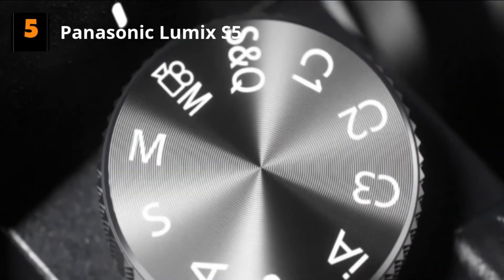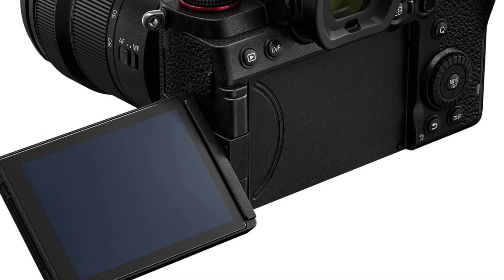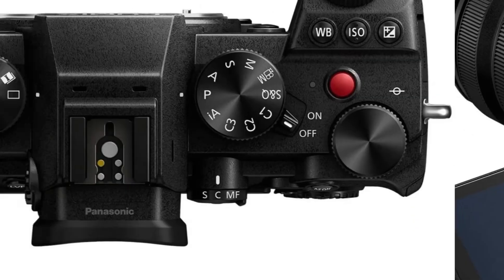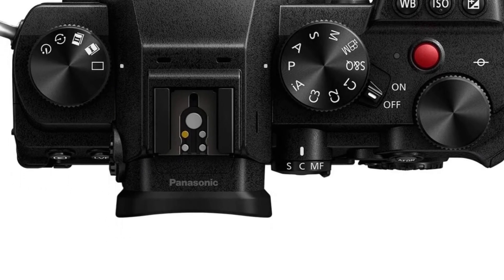Best Camera For Photography Beginners Of 2022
Best Camera For Photography Beginners

1 – Fujifilm X-T30
2 – Nikon Z 6II
3 – Nikon D850
4 – Sony NEW Alpha 7S III
5 – Panasonic Lumix S5